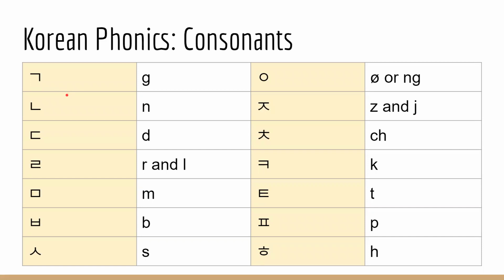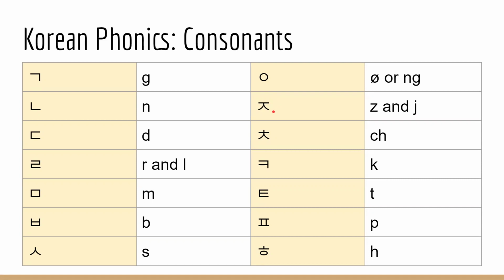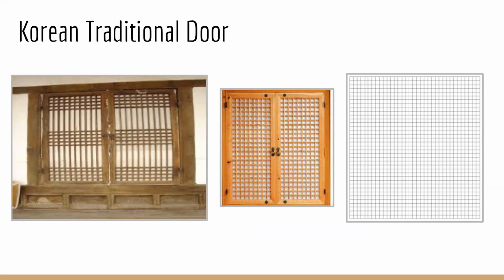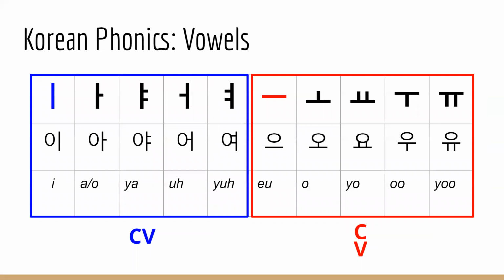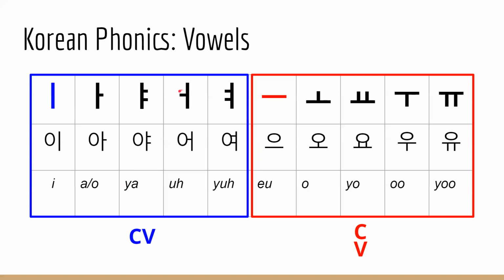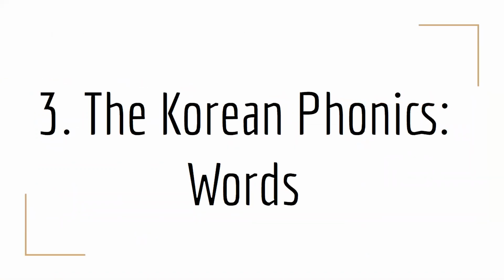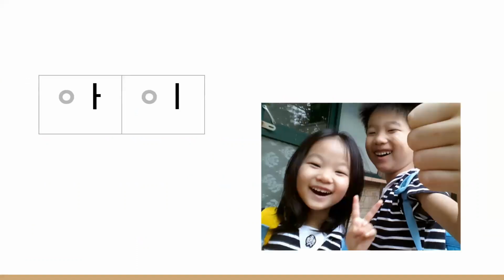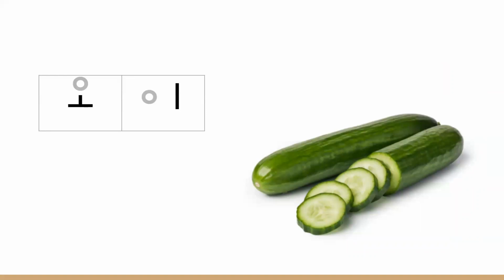Unit 1 | Lesson 2 | Korean Language & Culture